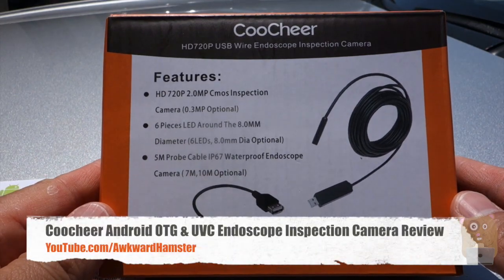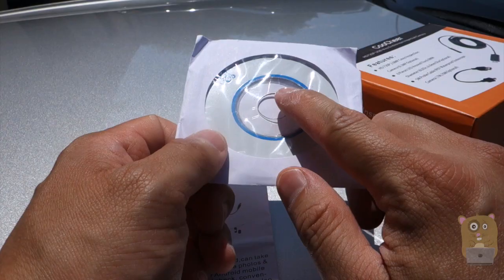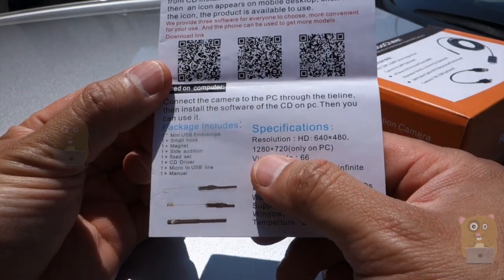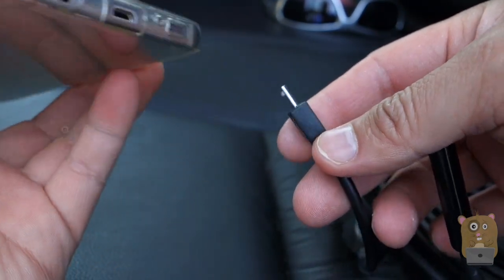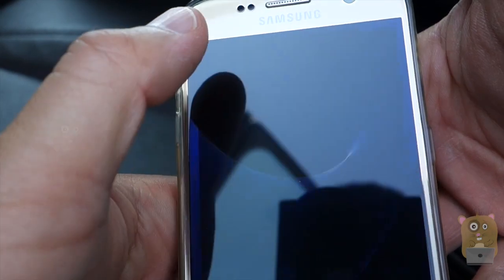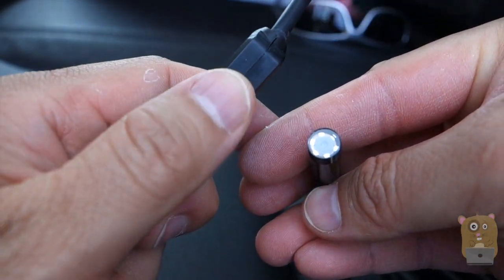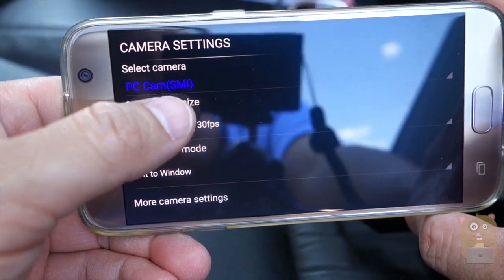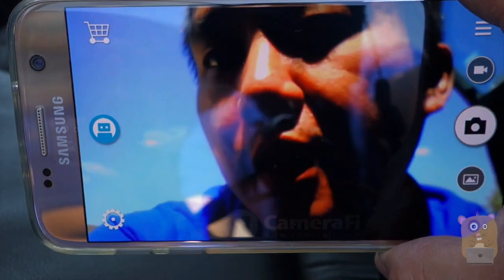Coocheer Android OTG & UVC Endoscope Inspection Camera Review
Support Android Phone has OTG and UVC function, such as Samsung Galaxy S5 S6 S7 Edge, Note 2, Note 3, Note 4, Note 5
Support computer use: Windows XP and a lower version of the system without having to install software (plug and play), VISTA and Windows 7/8/10 need to install the software from the link in manual
The endoscope USB camera with 8.0mm waterproof diameter and 6pcs LED light can reach most of hard to see areas,extend your hands and eyes.beautiful and stylish appearance and easy operation
5M cable length. With accessories of mirror, small hook and Magnet tools
Appropriate for use in surveying pipes, equipment, furnishing installation, underwater viewing, parts assembly, construction sites, workshops, laboratories, education, wildlife surveillance, car maintenance and repairing, hard-to-reach areas, etc